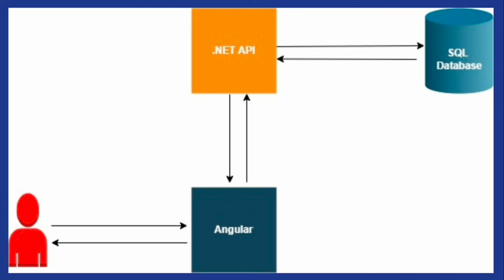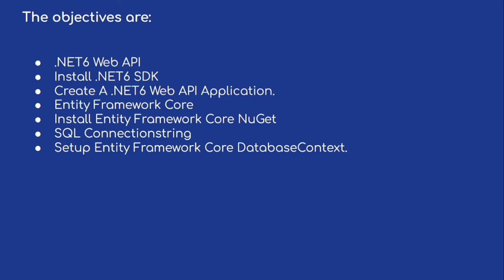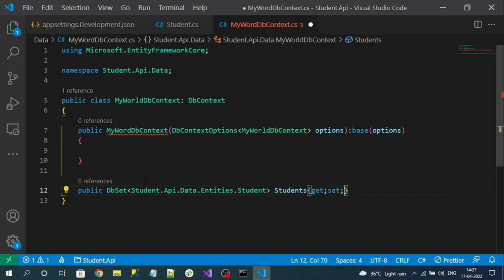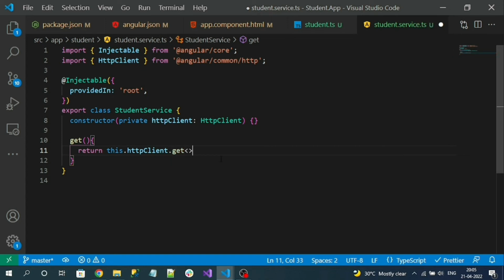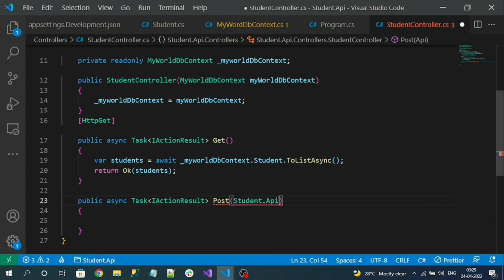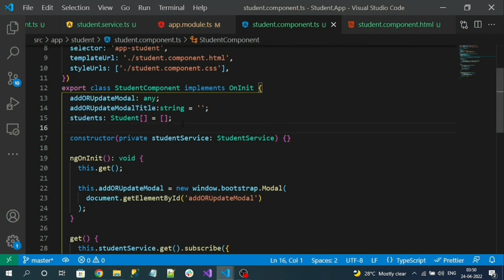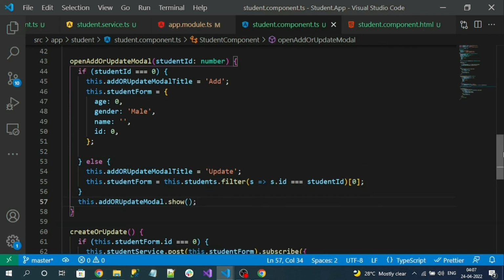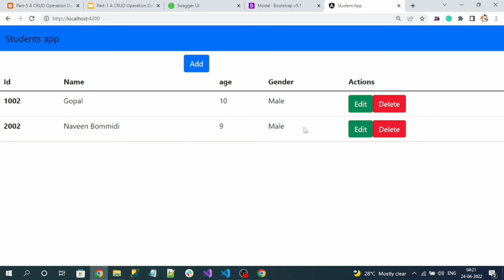A CRUD Operation Demo With .NET6 Web API | SQL Database | Angular13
Hi everyone,

This video is about - A CRUD Operation Demo With .NET6 Web API | SQL Database | Angular13

The entire session has already been made as a blog:
Part1:

(00:00) Introduction
(00:50) Single-page app with API flow
(01:46) SSMS setup
(03:25) SQL student table script
(04:08) Angular flow
(06:05) Create an angular project
(11:36) Setup bootstrap in angular project
(15:44) Web API
(16:30) Setup .NET with visual studio 2022 or .NET CLI
(18:39) Create .NET6 API project
(21:33) Overview of entity framework core.
(23:18) SQL connection string
(25:50) Entity framework core database context setup
(31:43) Creating API controller
(33:09) HTTP GET API action method.
(37:00) Creating angular 'student' component
(40:37) Creating angular 'student' service
(42:22) Invoke Get API call from angular service.
(43:41) The angular component renders the GET API response to the bootstrap table
(52:04) What is Cors and how to fix it?
(55:50) HTTP POST API action method.
(58:29) Invoke POST API call in angular student service.
(59:53) Angular components implement logic to create a new student record
(01:08:37) Angular form with 2-way model binding
(01:19:34)HTTP PUT API action method
(01:21:43) Angular components implement logic to update a student record.
(01:28:08) HTTP DELETE API action method.
(01:30:02) Angular component delete operation